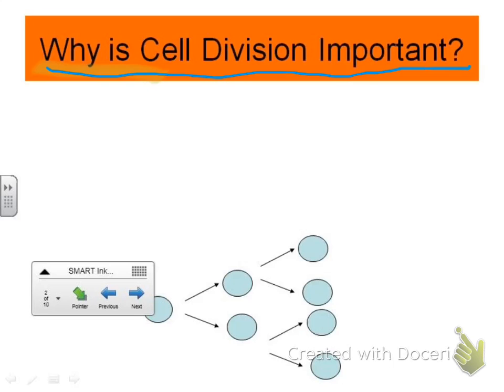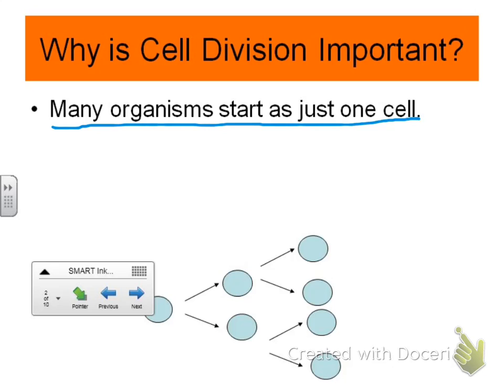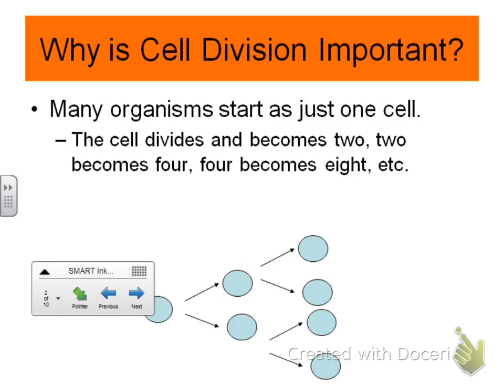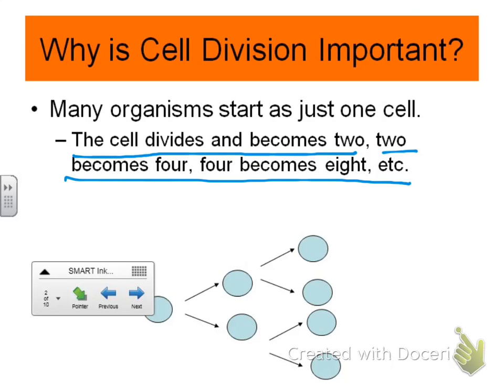Start of Mitosis- intro to Cell division